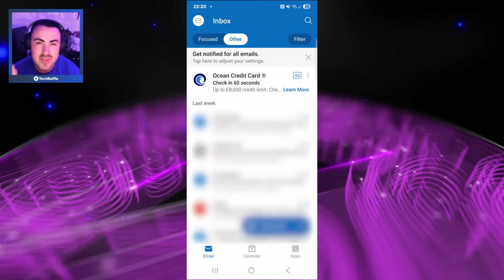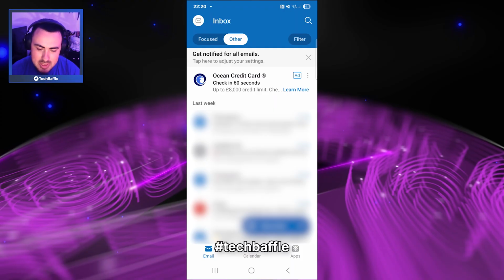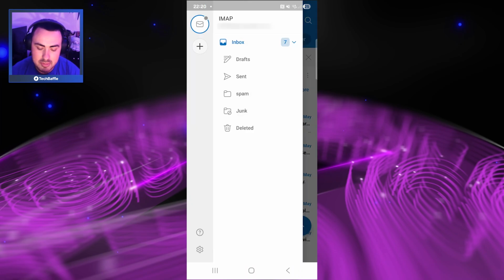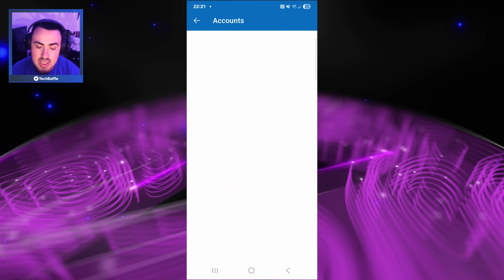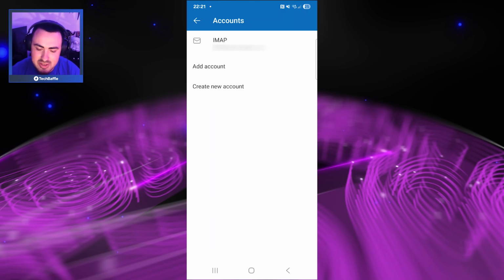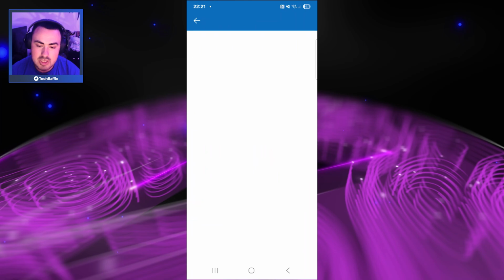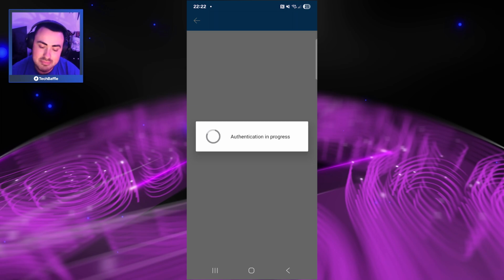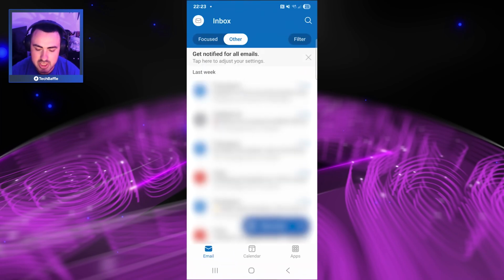Pay for Microsoft 365? How to Remove Outlook Ads (Android)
Do you have a Microsoft 365 subscription, yet still get ads in Outlook? In the Android app, here's how to get rid of them!

Have Outlook for Windows?

I might be alone in this situation, but I was getting annoyed with ads popping up in Outlook, despite the fact I'm paying for a subscription. Today I'll show a quick way to eliminate these ads for good. This tutorial is for the latest Outlook app available for Android.

Want any more quick Microsoft 365 tutorials? Let me know.

Chapters:
(coming soon!)